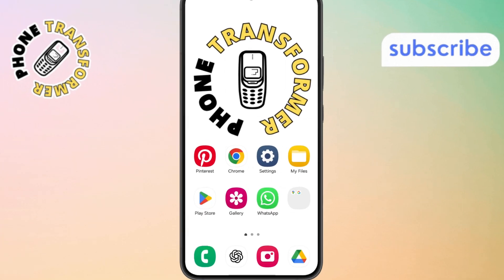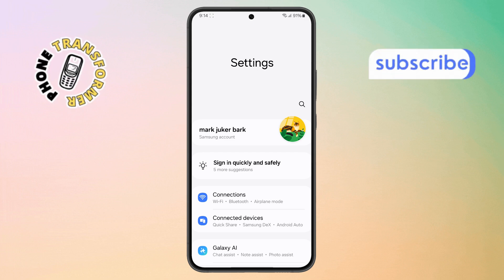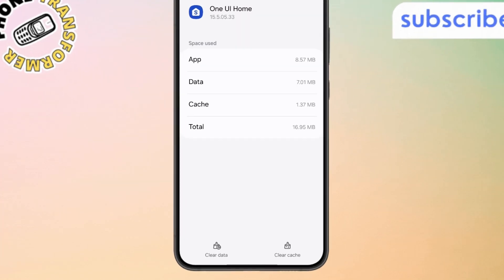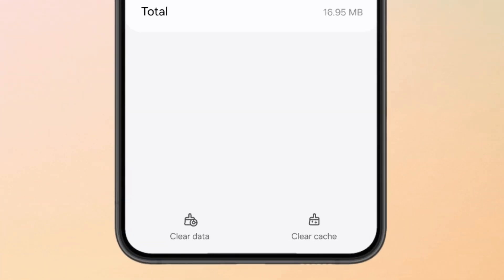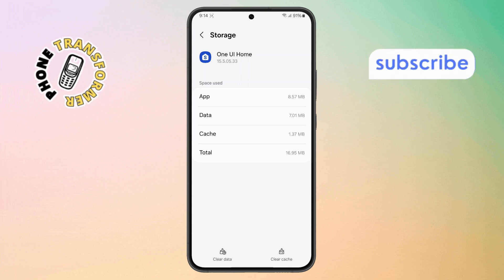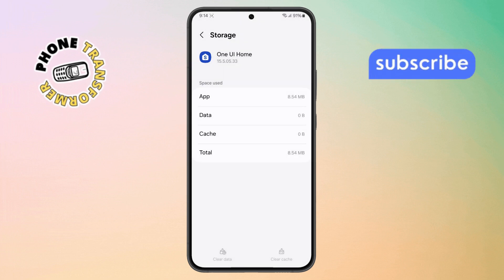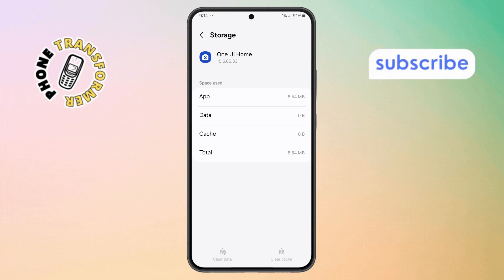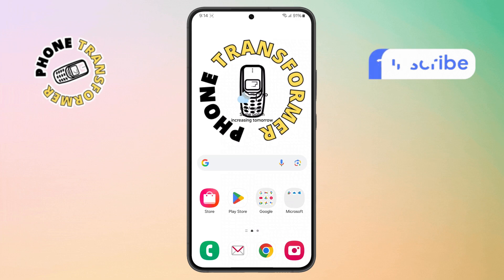How To Reset Home Screen Layout Back to Default on Samsung Galaxy S25 Ultra - For Beginners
How To Reset Home Screen Layout Back to Default on Samsung Galaxy S25 Ultra

Your Samsung Galaxy S25 Ultra’s home screen is cluttered, and everything feels out of place. Maybe you accidentally rearranged your icons or changed settings you can’t recall. No worries—getting back to the default home screen layout is easier than you think.

In this video, you'll learn the simple steps to reset your home screen layout to its original settings. No complex troubleshooting—just a quick, effective fix to restore your device’s clean, organized look.

Here’s what you’ll gain:
- Step-by-step instructions to reset your home screen layout
- Key settings to check before making changes
- How to avoid accidental layout disruptions in the future

Looking for more solutions? Try searching these:
- How to restore home screen layout on Samsung Galaxy S25 Ultra
- Reset Samsung home screen to default
- Fix home screen icons on Galaxy S25 Ultra
- Restore original home screen layout Samsung

Let me know if you’d like any refinements!